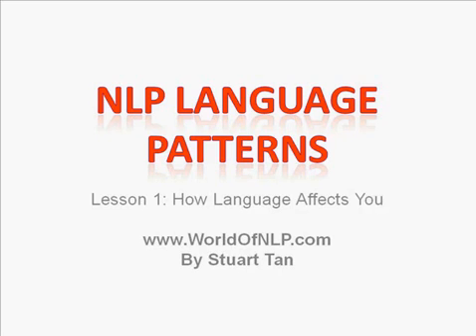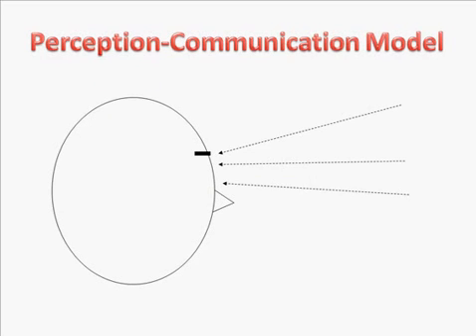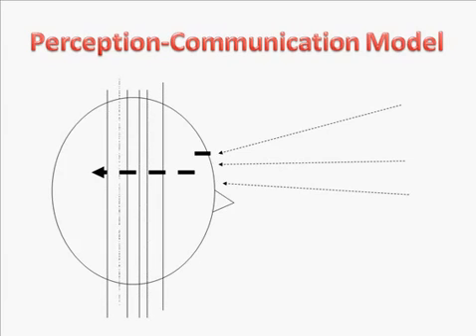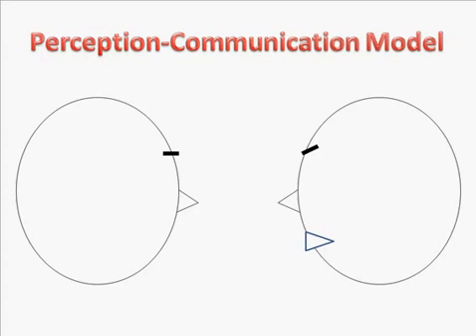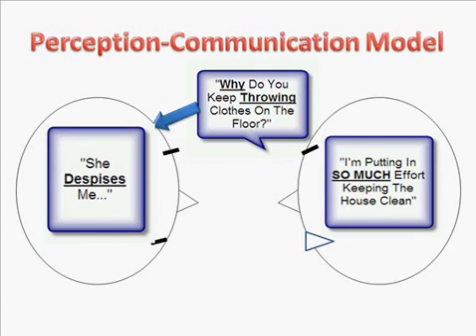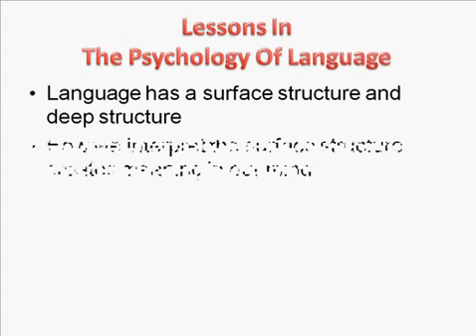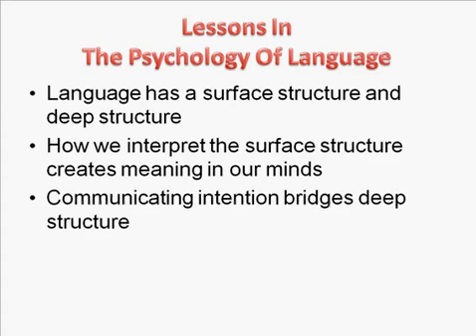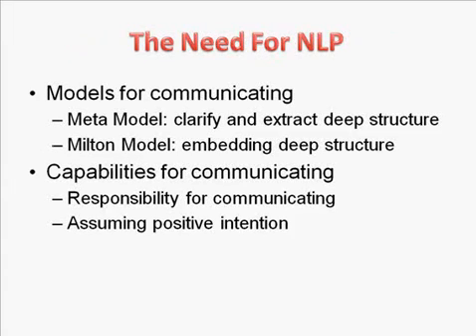NLP Language Patterns Intro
I learn it to neutralize the effects when it's used on me.